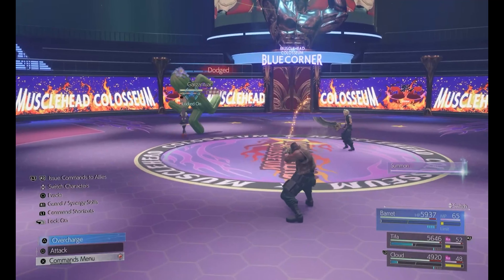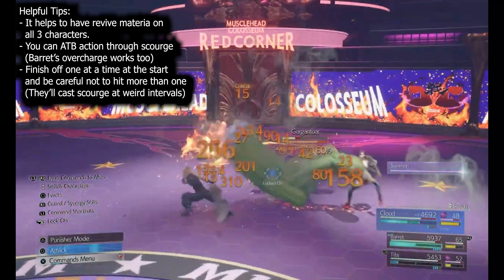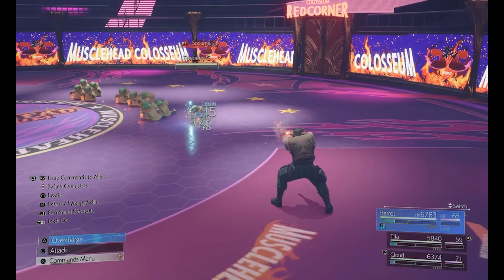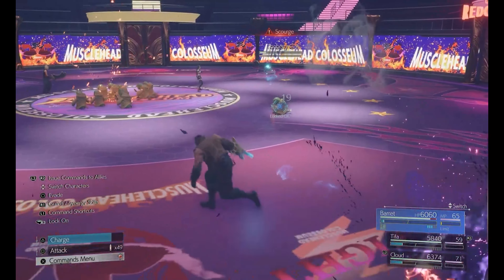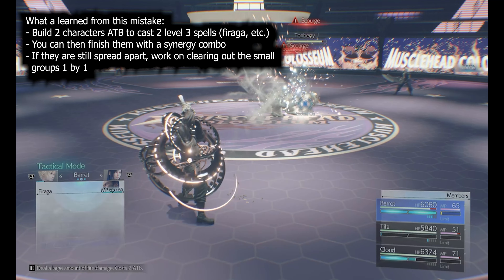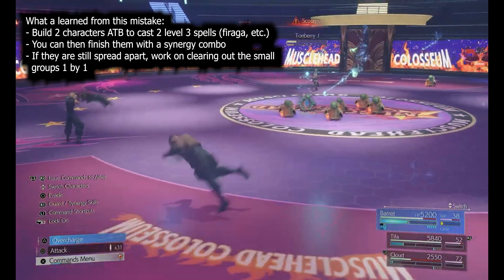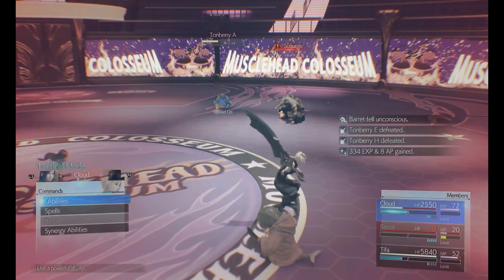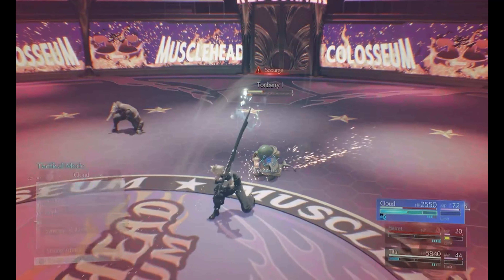[Final Fantasy 7: Rebirth] How to do the 10 tonberries for Can't stop won't stop side quest